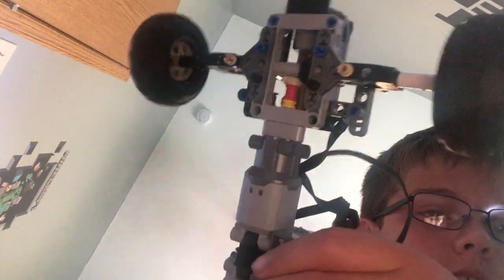Lego AWD rc car Part 1 (READ DESC)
My second video, which will be up when I publish it, (or the part two) will be at the end of the video, or you can search my channel for it, I will post it right away because my camera stopped recording and I couldn’t show you the driving video.